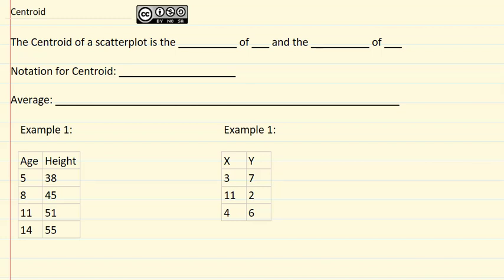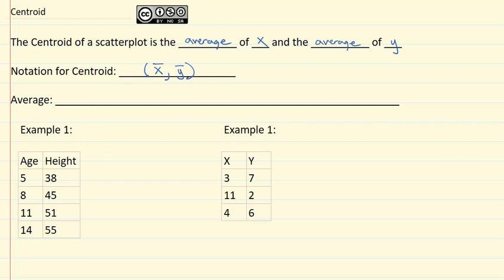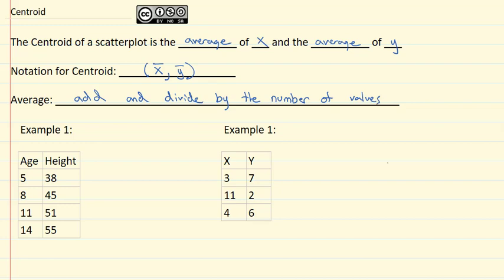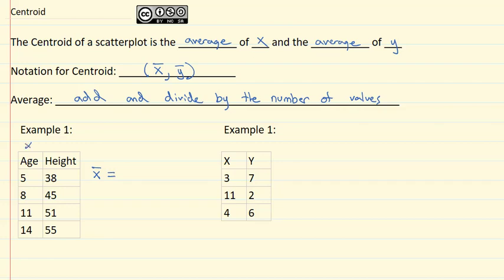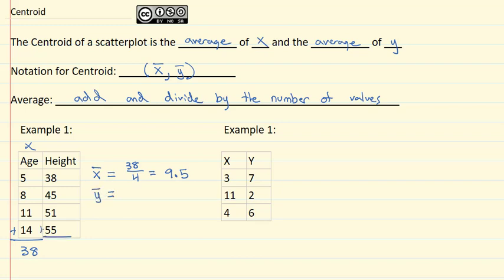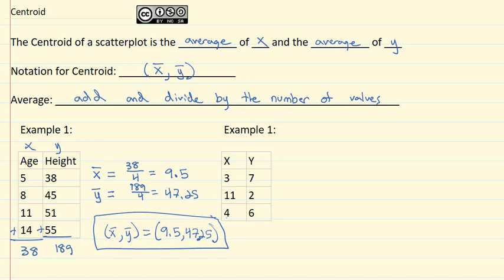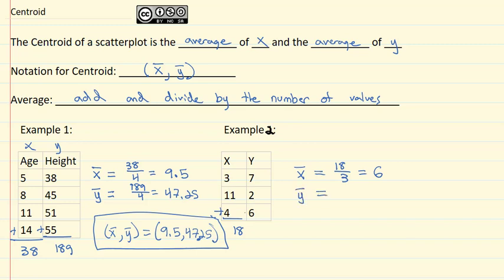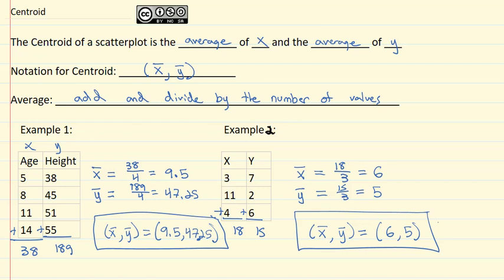Centroid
Find the centroid of a scatterplot by finding the average of the x's and the average of the y's